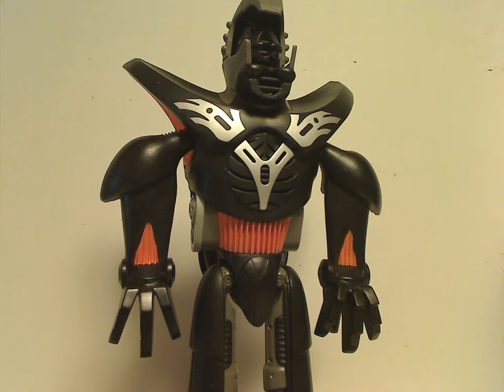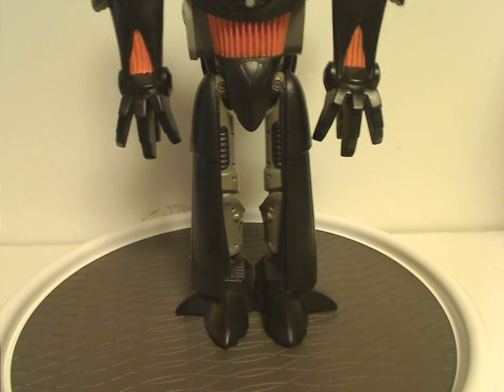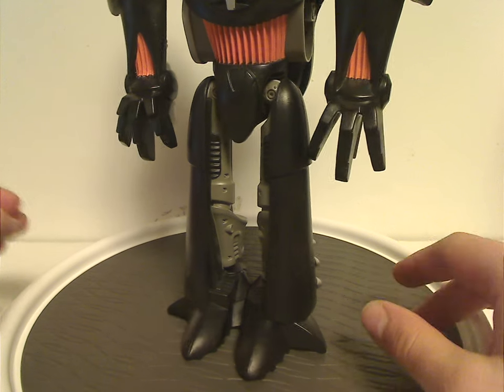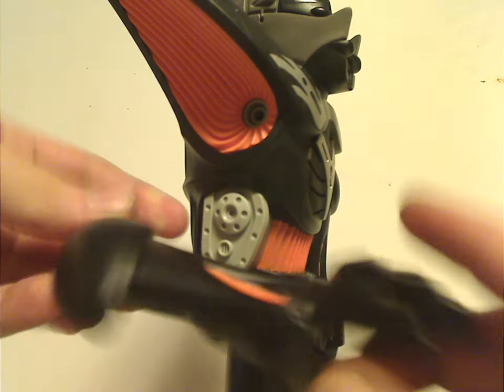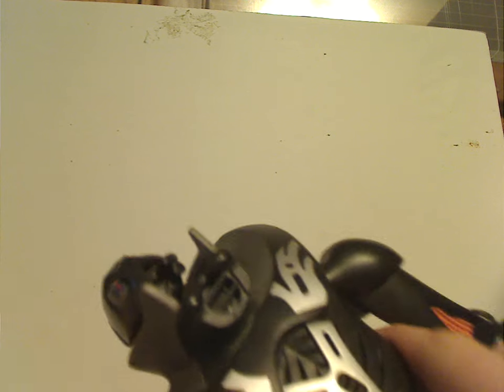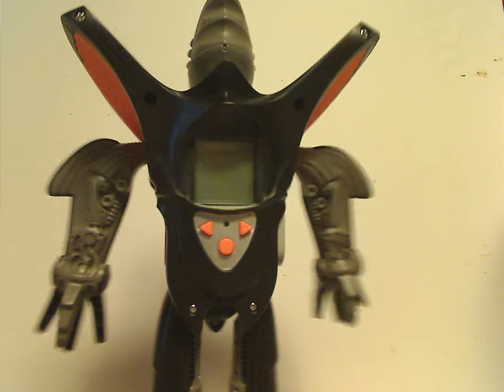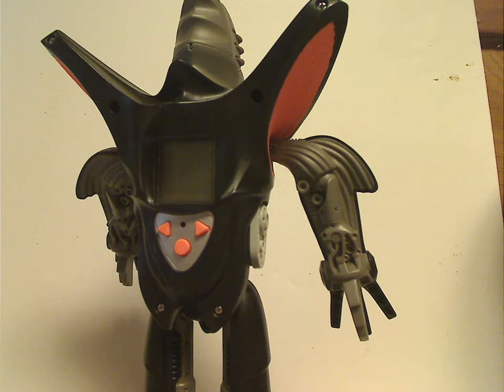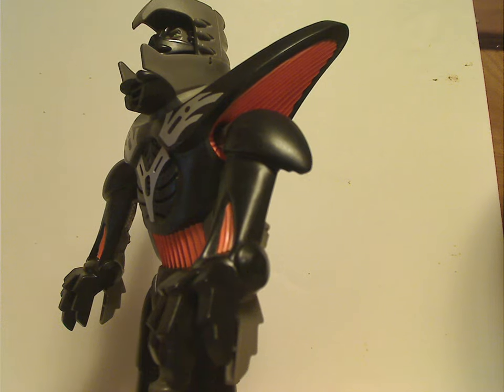Lego Galidor Review: Kek Powerizer 2002